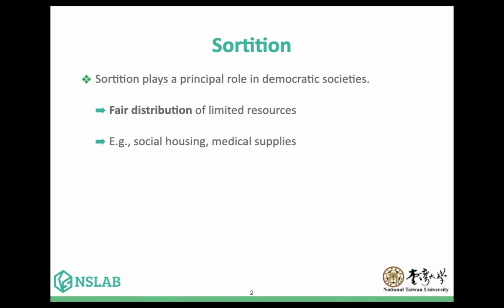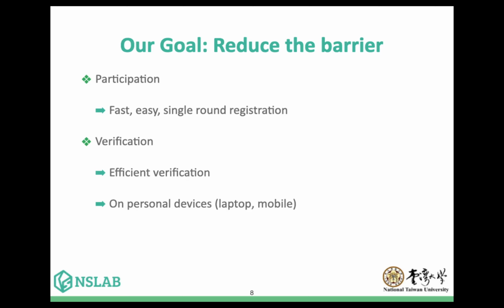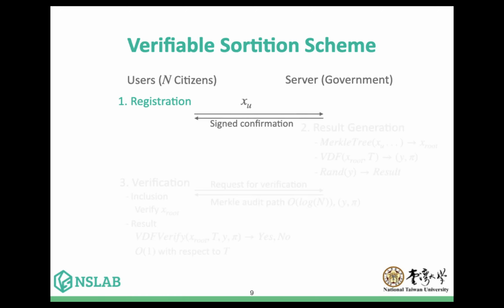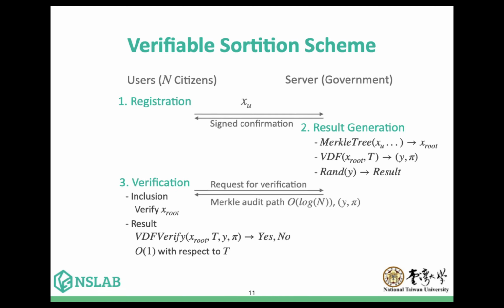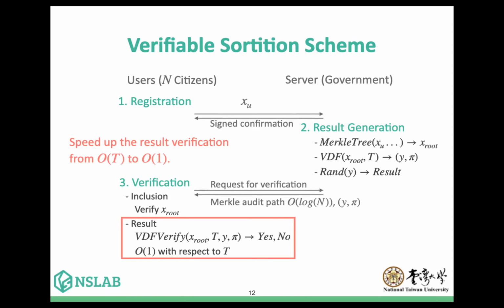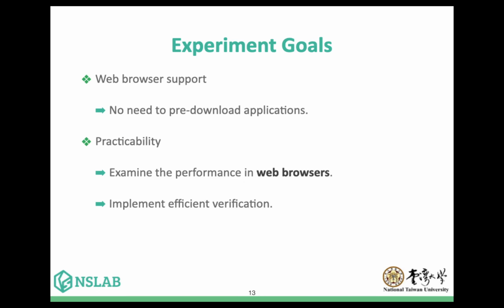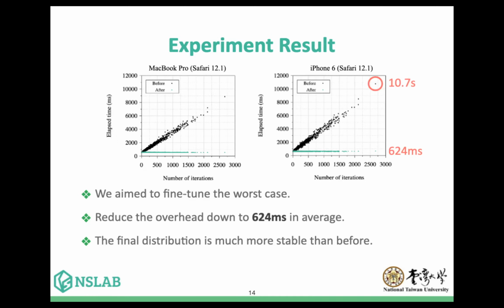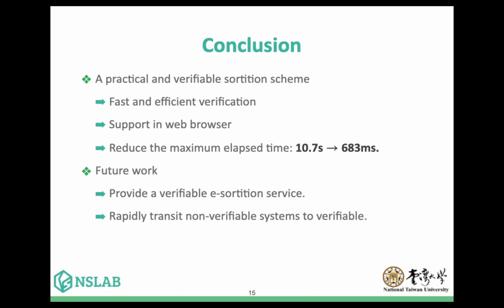Practical and Verifiable Electronic Sortition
Paper by Hsun Lee and Hsu-Chun Hsiao presented at FCS 2020